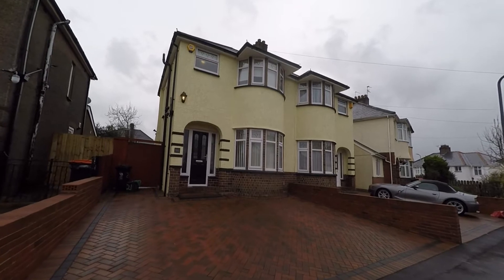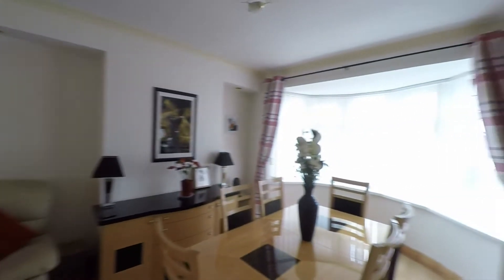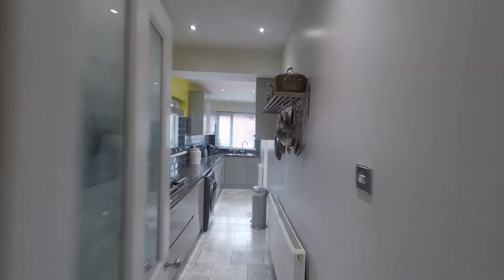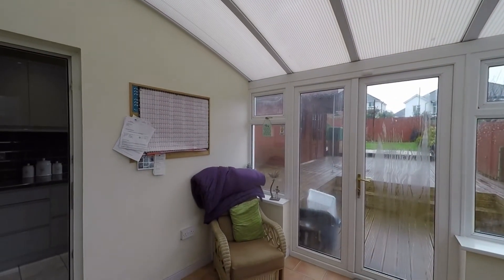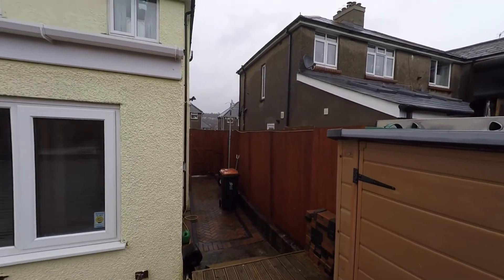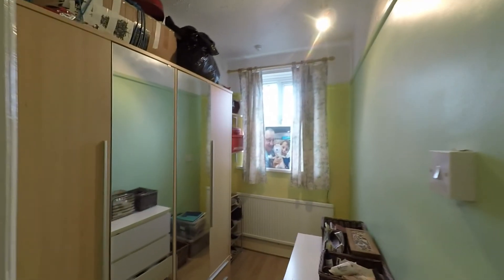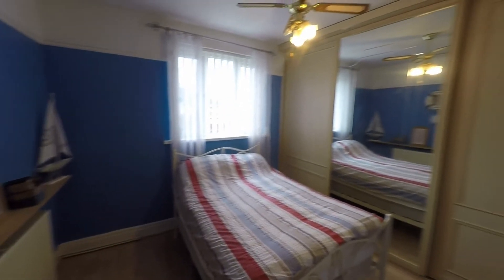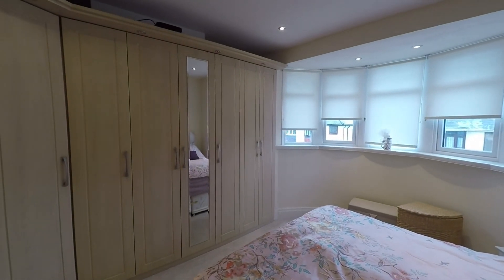Pinkmove Virtual Tour of 21 Badminton Road